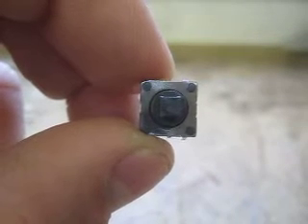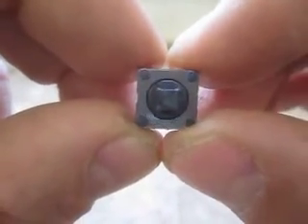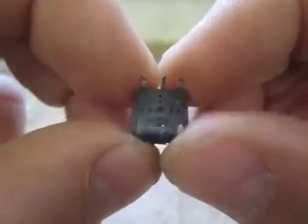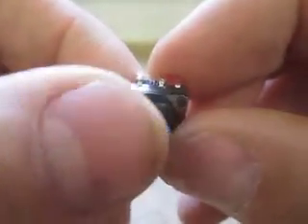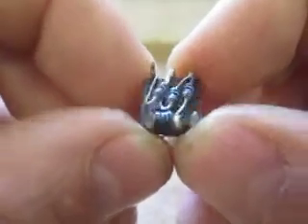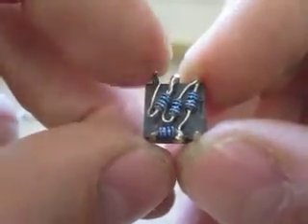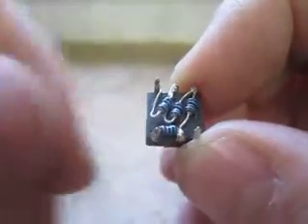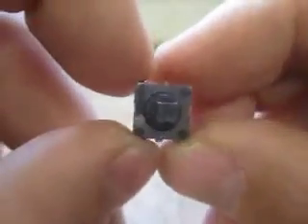IMAC&C 5 Way Joy Switch Assembly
Shows how to orient and attach the 4 x 1k  resistors to the 5 way switch for the IMAC&C. Describes the switch pinout and connections.

Note for the BCM gauge 3 extra resistors are reqd.  See the BCM gauge thread on IC.